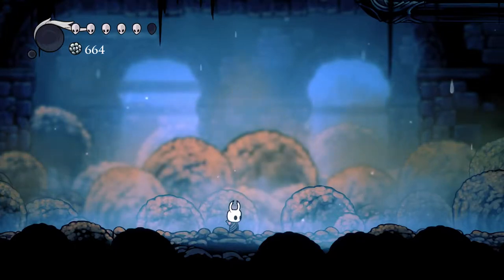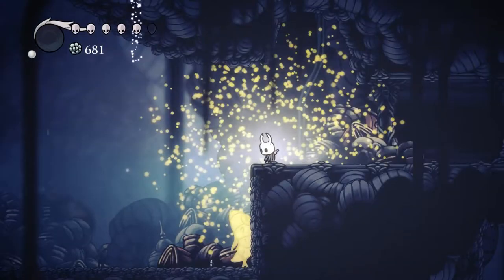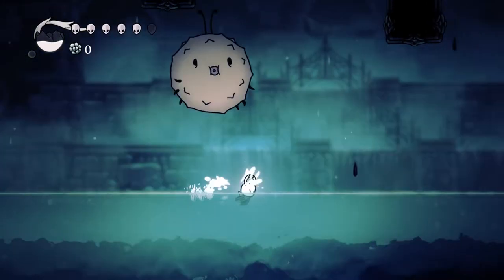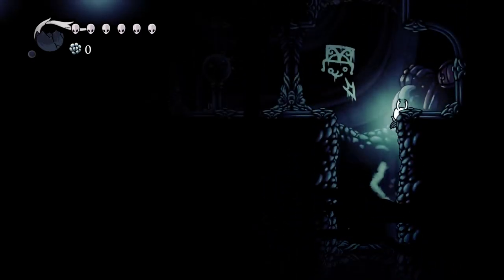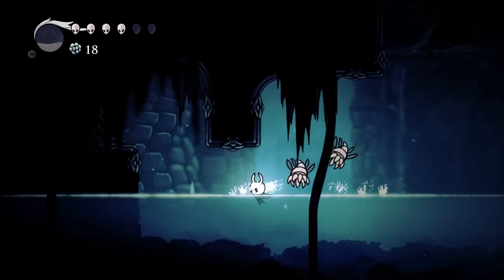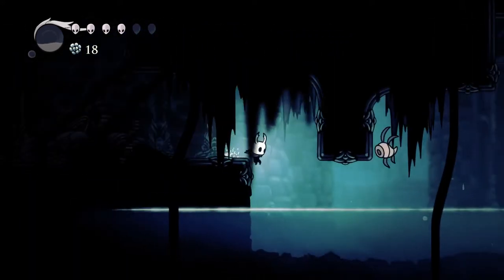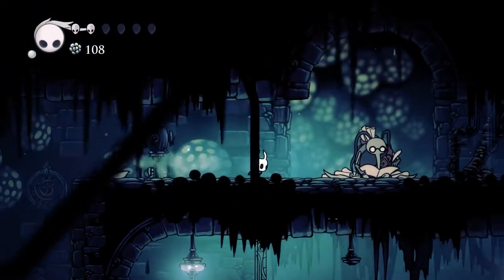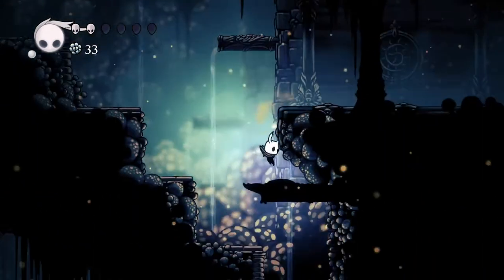Hollow Knight - Part 44